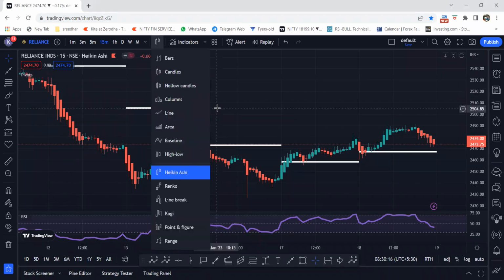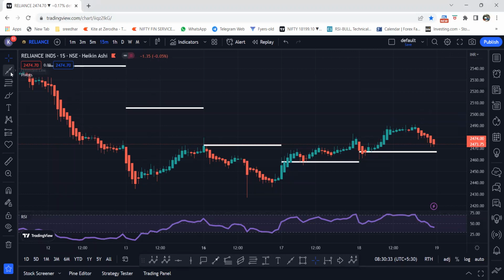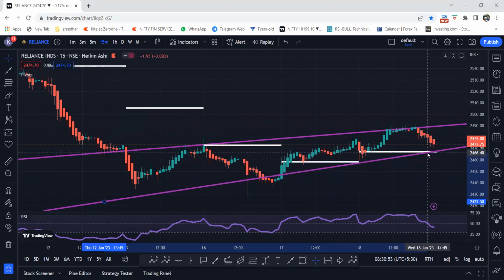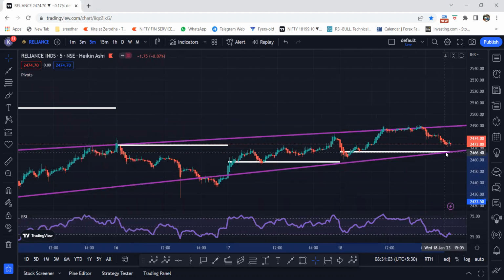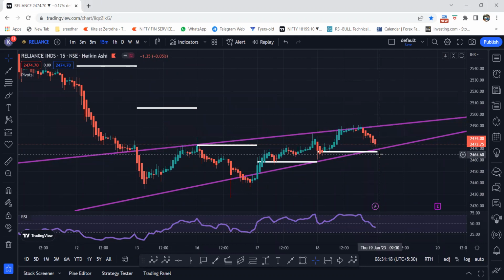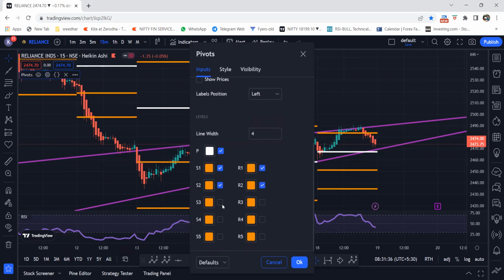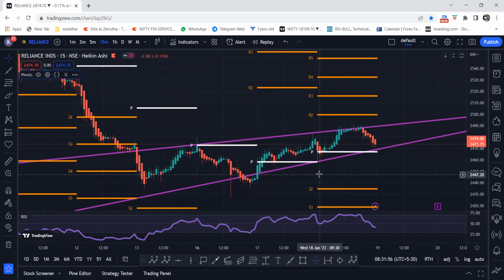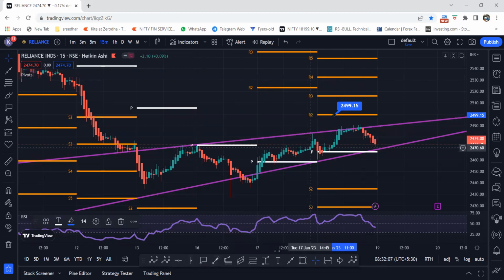Simple steps of Technical Analysis